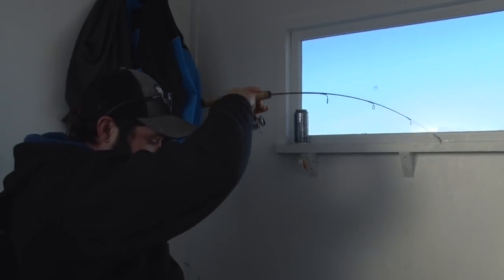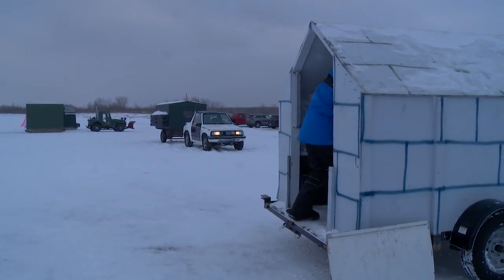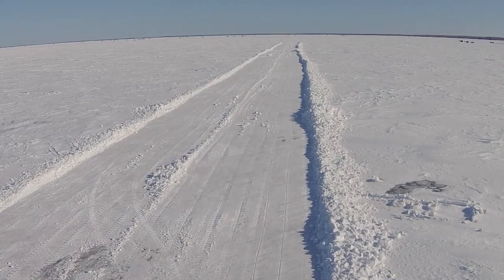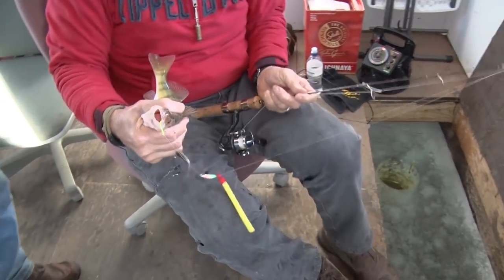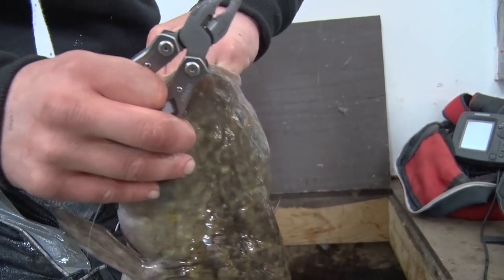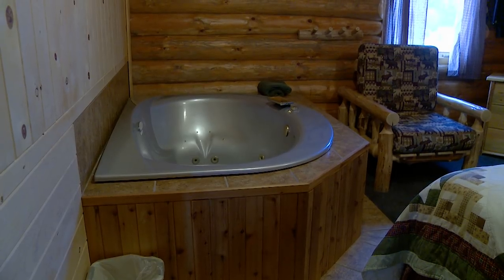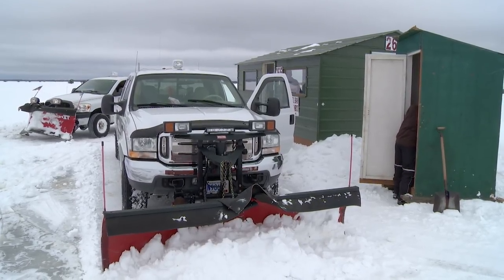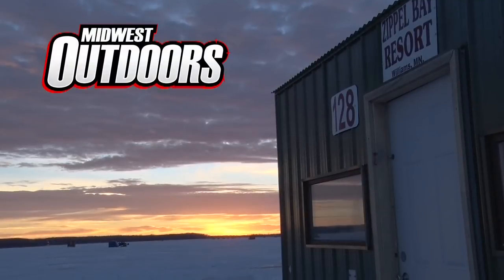Multispecies ice fishing in Lake of the Woods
Nick Painovich, Greg Jones, and Alex Reinert visit Lake of the woods and chase after a couple different species including burbot, walleye, sauger, and big northern.